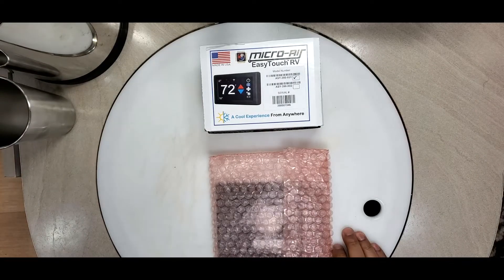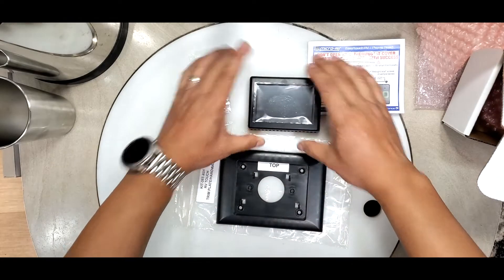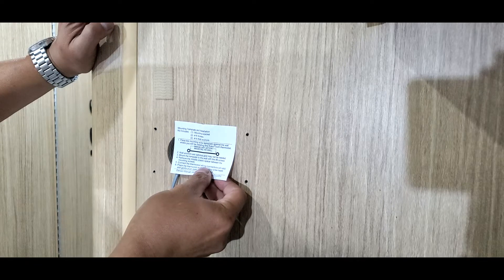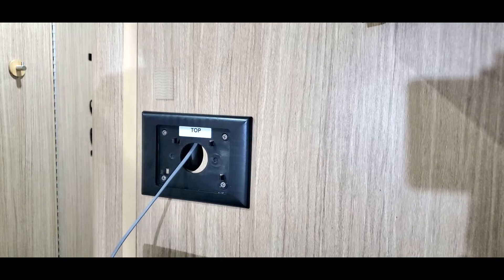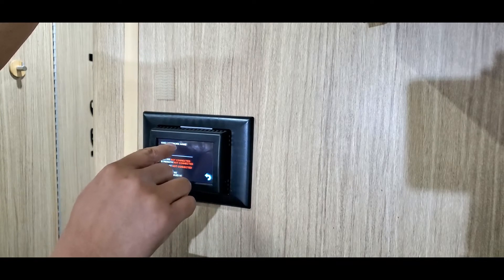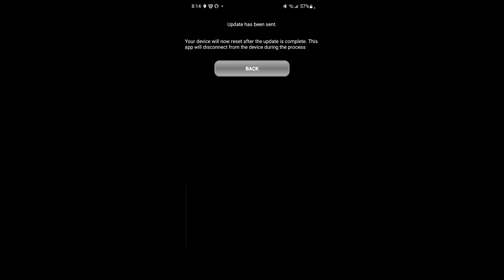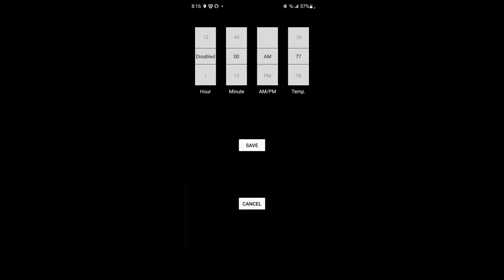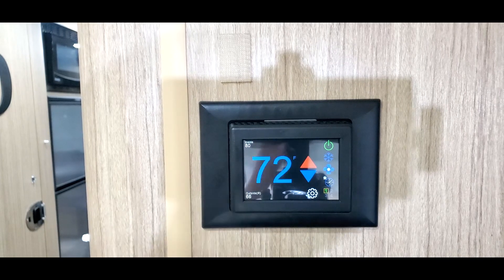Micro Air unBOXING and Setup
Come and experience unboxing and setting up the Micro-Air with me.